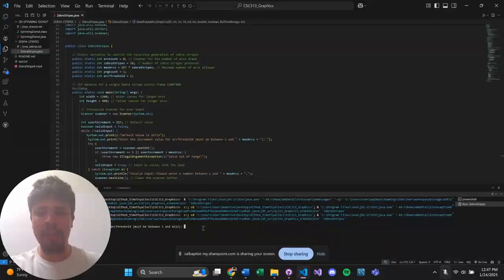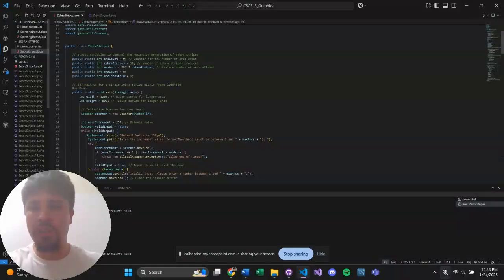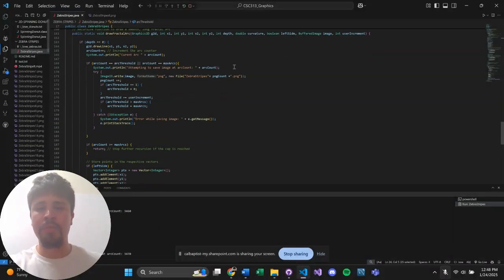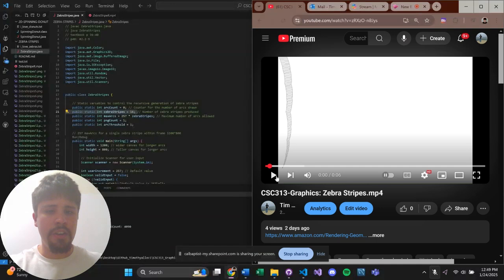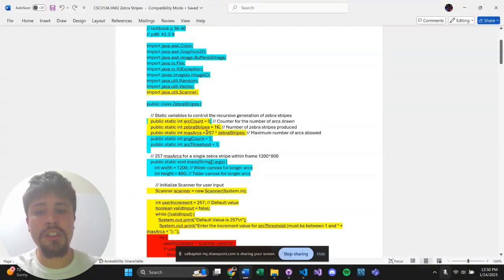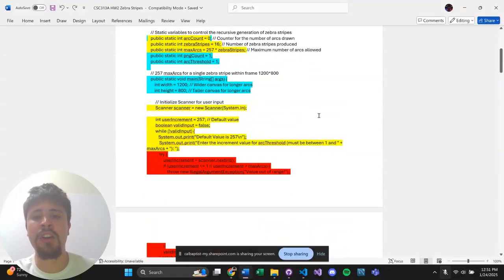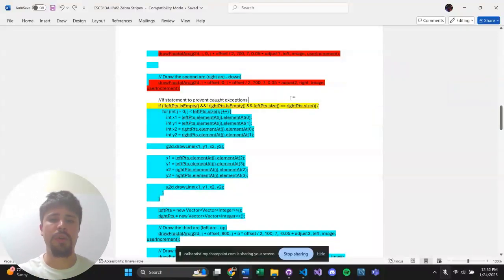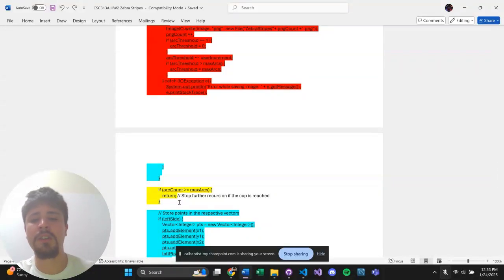CSC313-Graphics: Zebra Stripes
Sanders, B. (2024). Rendering, Geometries, Bitmaps, and Animation. Kindle Direct Publishing. HPGLOOhcx3BPjg.gXmxabwDDxToVS1g7m24afn1kqyHC2f1iVFcxBRUJgI&dib_tag=se&key words=rendering%2C+geometries%2C+bitmaps%2C+and+animation&qid=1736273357&s prefix=rendering%2C+geometries%2C+bitmaps%2C+and+animation%2Caps%2C128&sr= 8-1